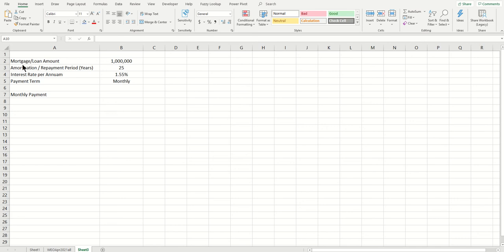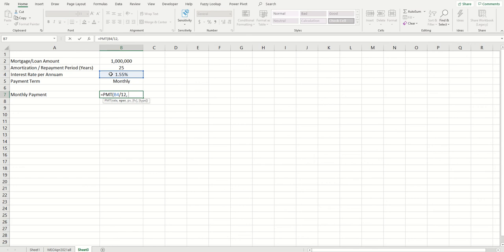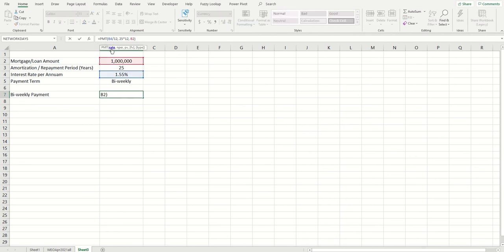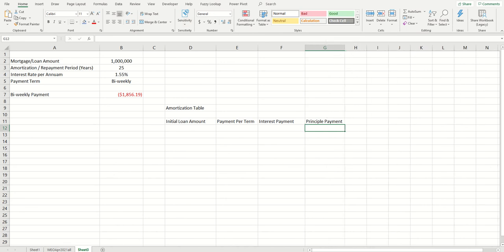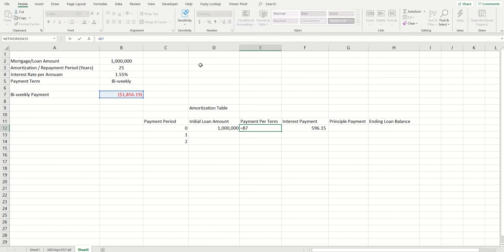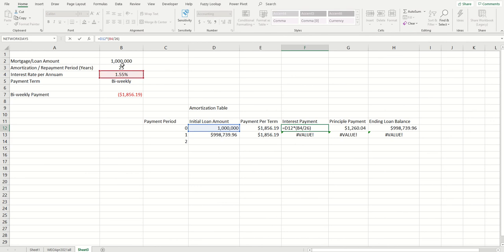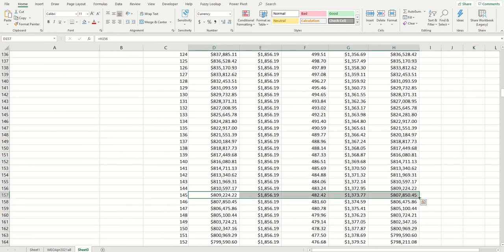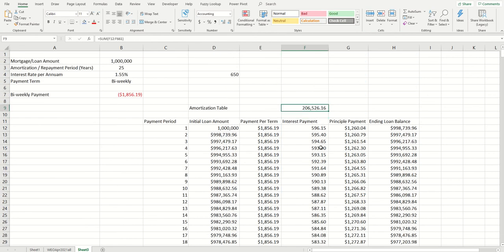Excel Mortgage Calculation